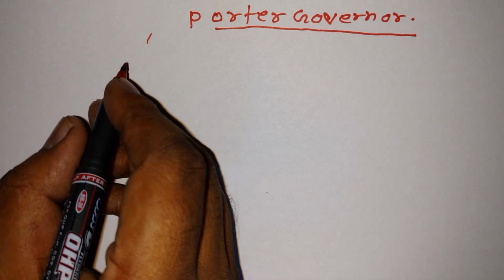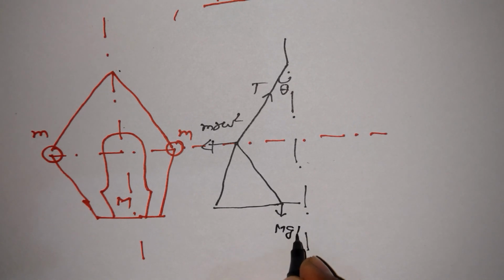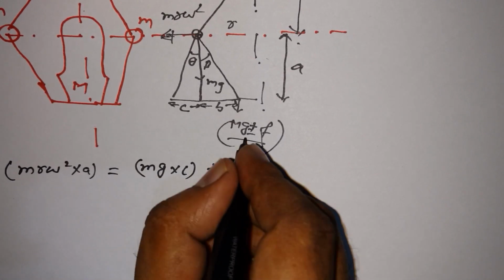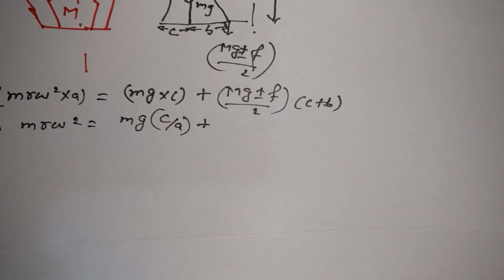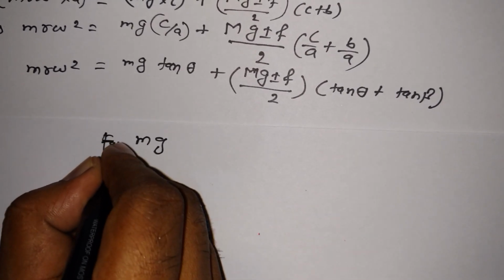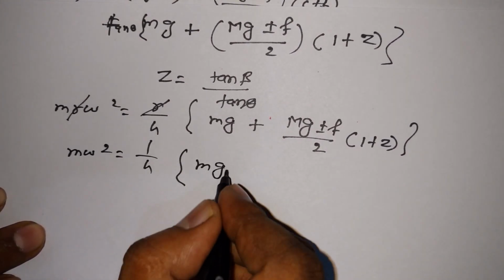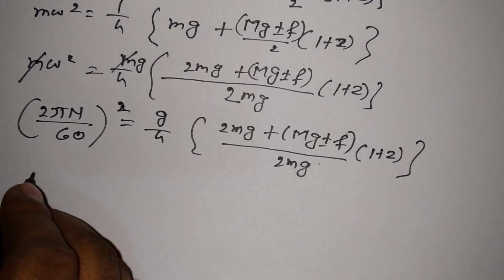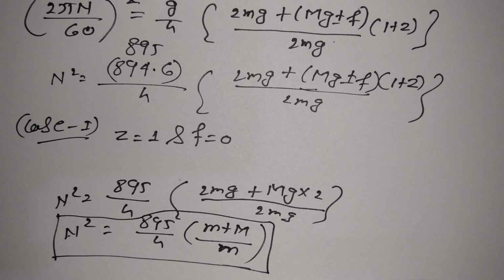Derivation of Porter Governor- Governor Tutorials- 4